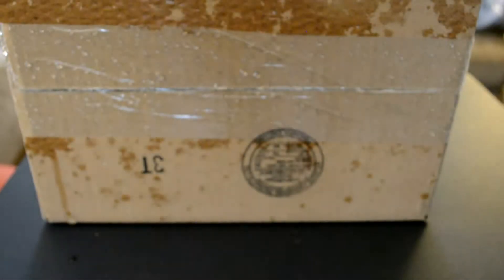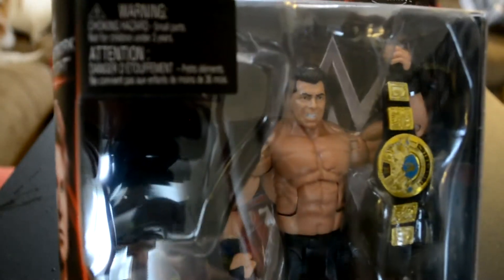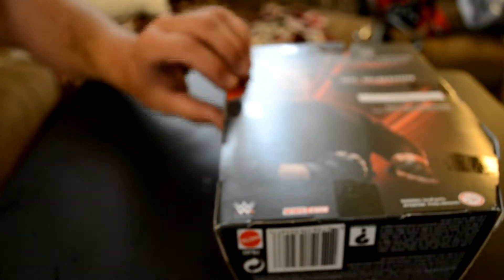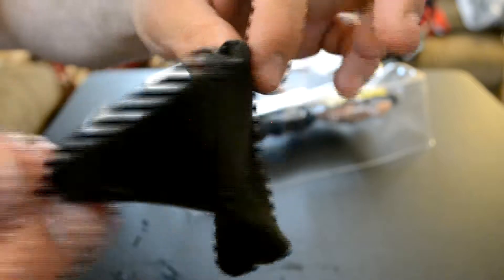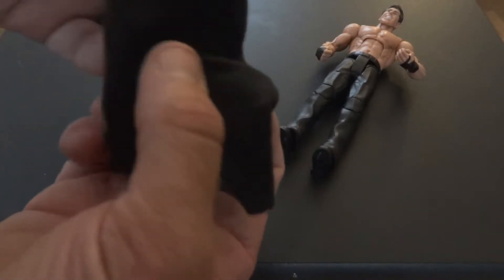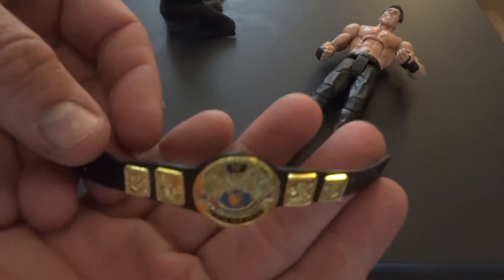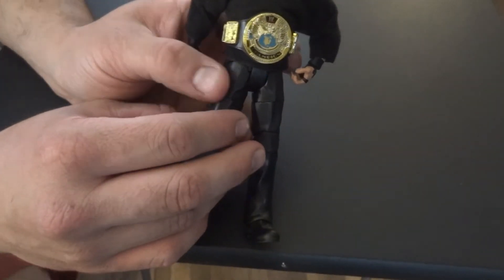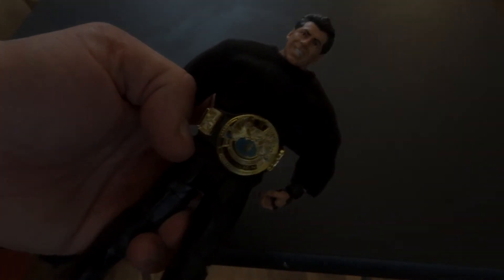WWE Network Spotlight - Elite Mr. McMahon Toy Opening!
Mattel is putting out so many great figures!